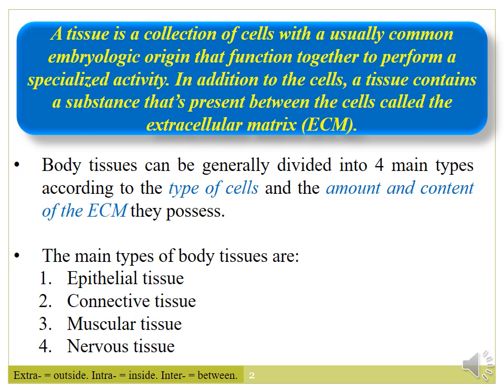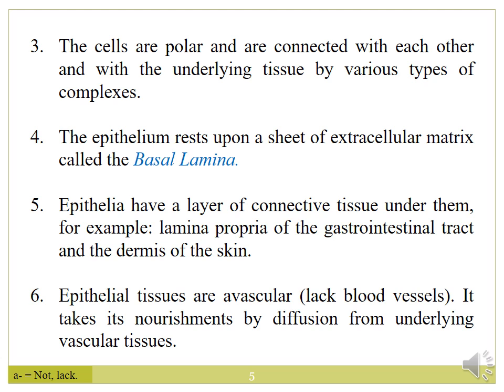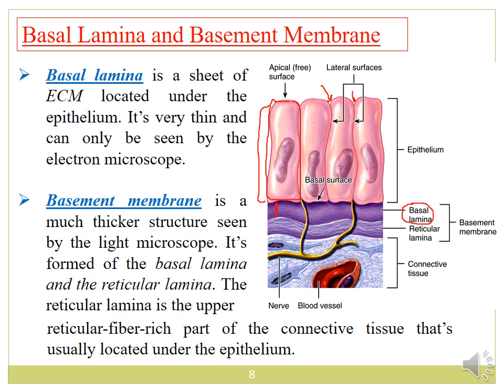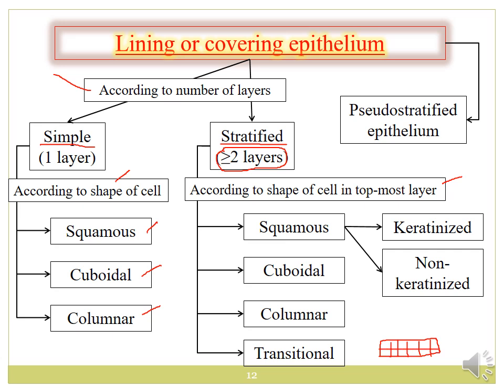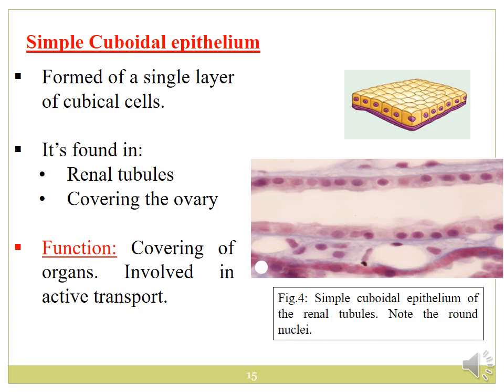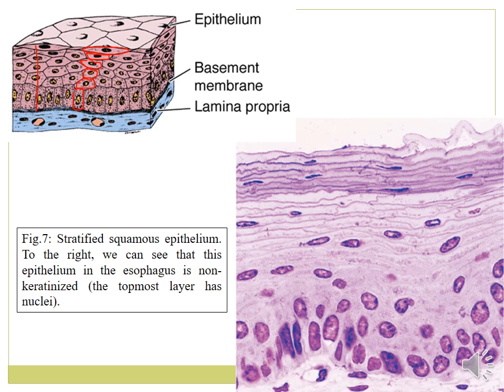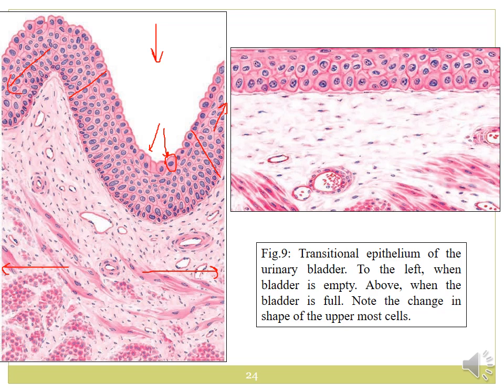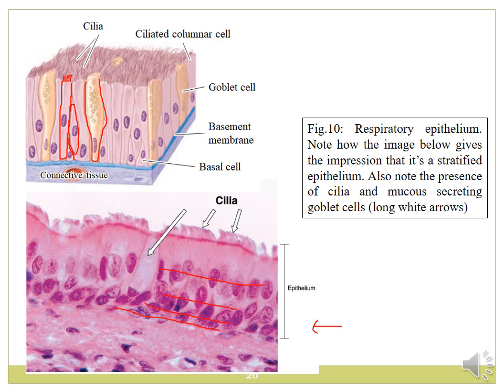Histology - Lecture 2